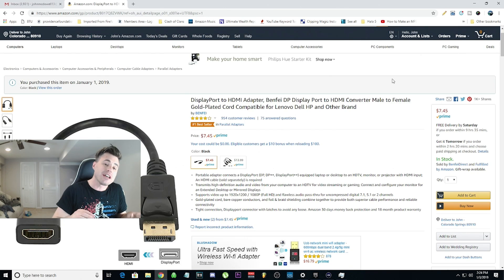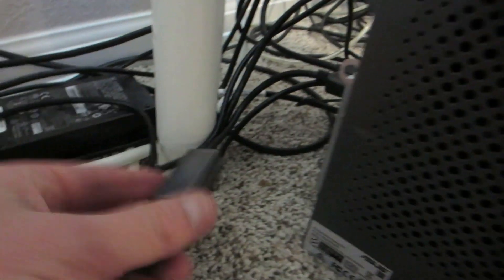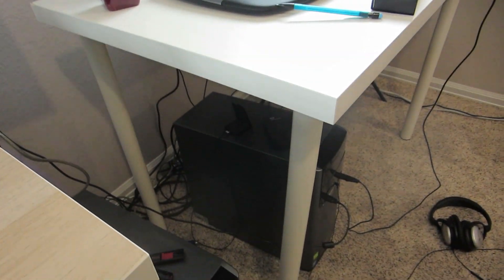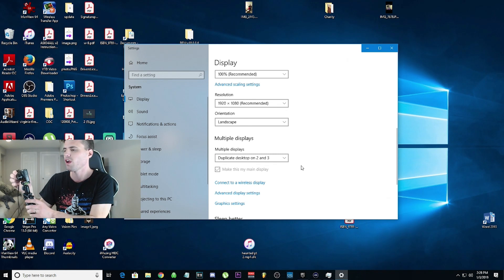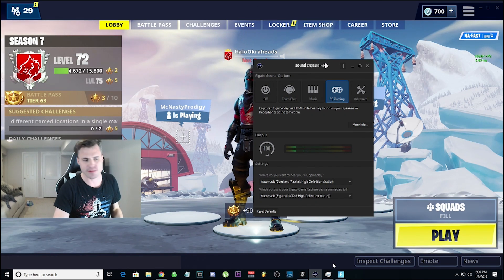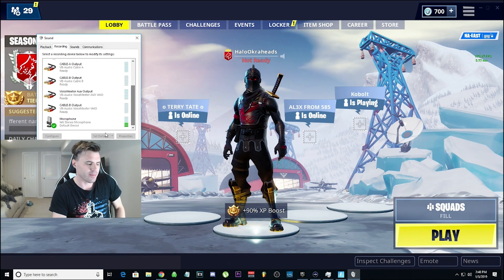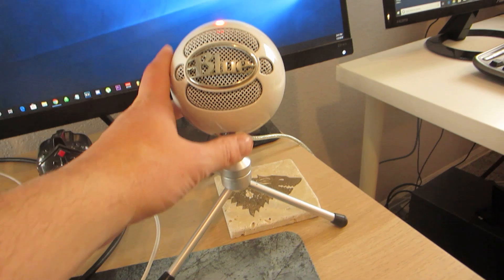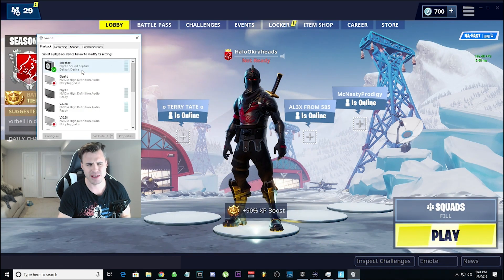EASY 2 PC STREAMING GUIDE with Elgato / OBS (Fortnite Settings) How to Stream to Twitch | Dual PC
**Halo Okraheads Discord Server** - ​czs9h3b